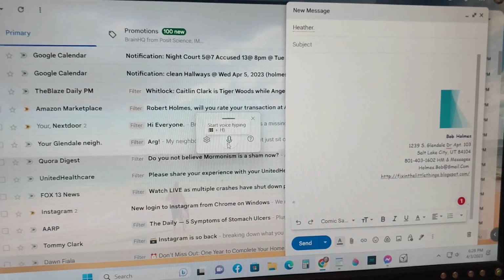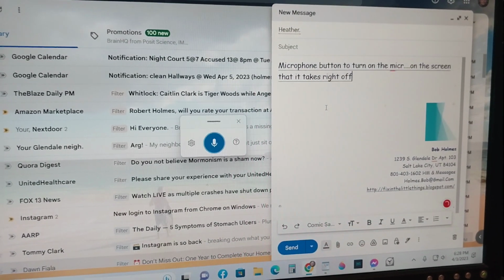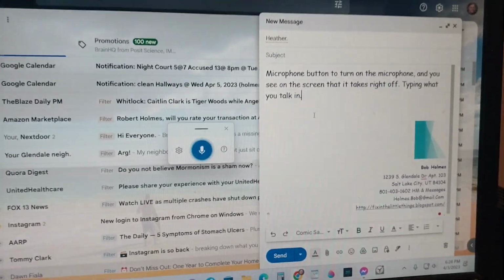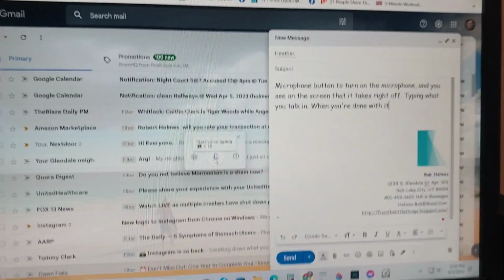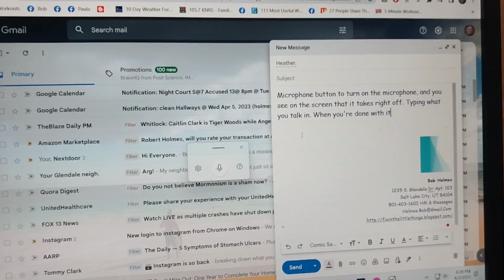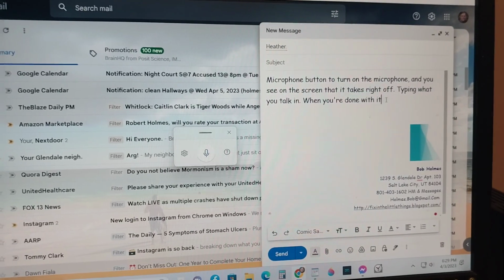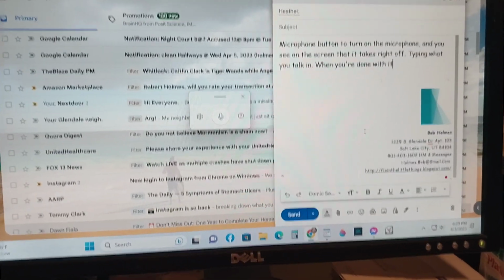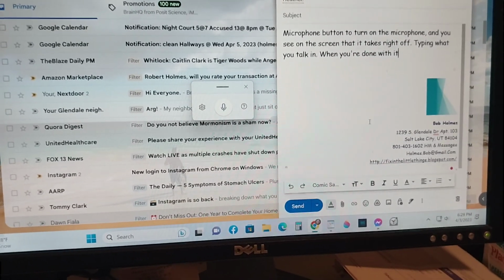Voice Typing on your PC or Laptop - April 3, 2023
How to use Voice Typing on your PC or Laptop.
Hold down the 'Windows Key' and the 'H' Key